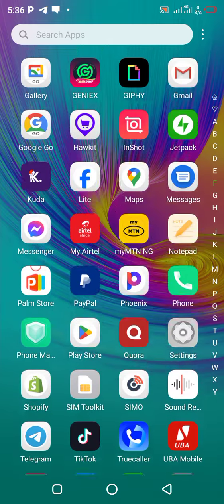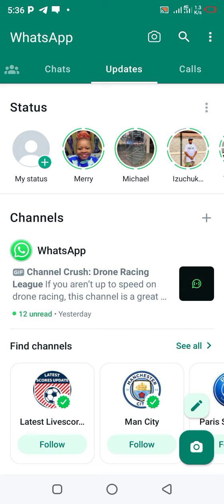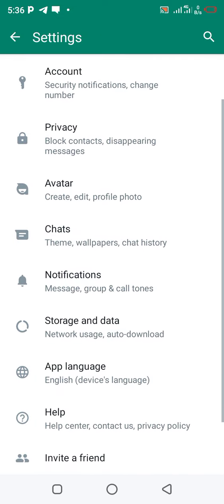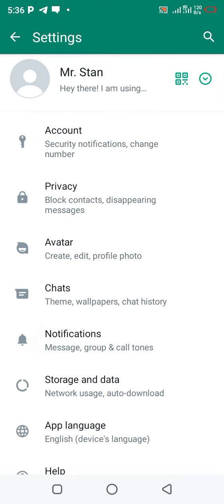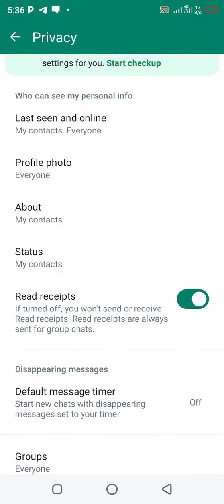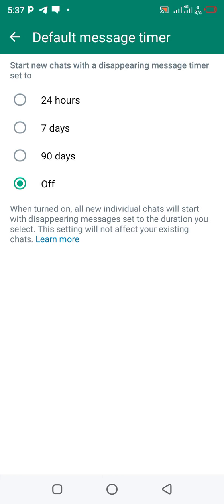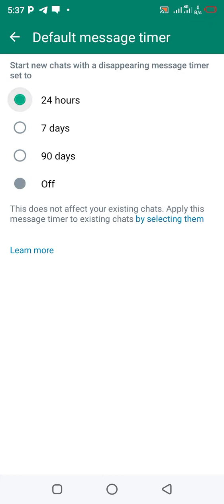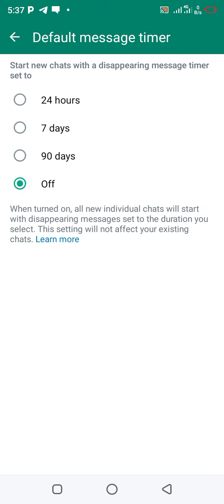How To Turn off WhatsApp disappearing messages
This video is a complete step-by-step guide for turning off and on WhatsApp disappearing messages. It will help you to set your WhatsApp privacy. This video is tailored to help you disable automatic message deletion on WhatsApp. Whether you're looking for a way to turn off disappearing messages or you're looking for a way to turn it on, this video is for you. make sure you Watch this video to to the end and make sure you share it to others.

To read the step by step instructions, you can visit our